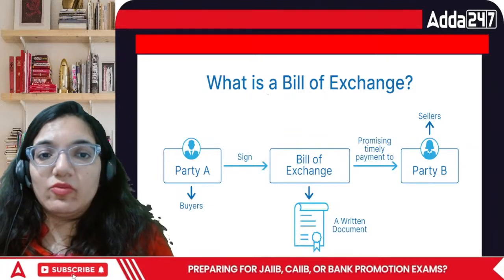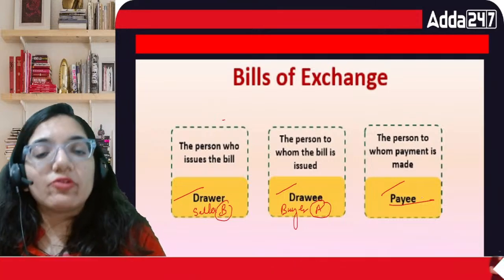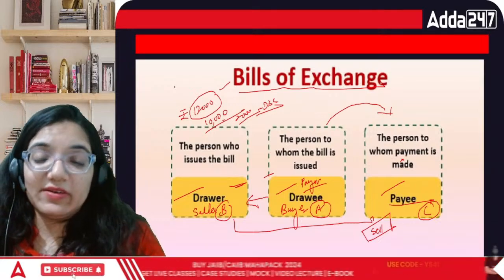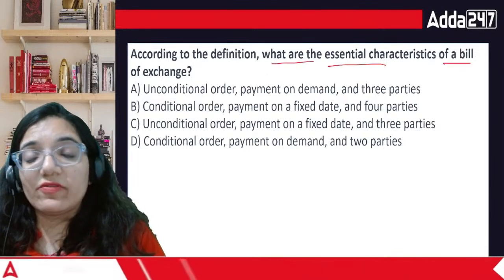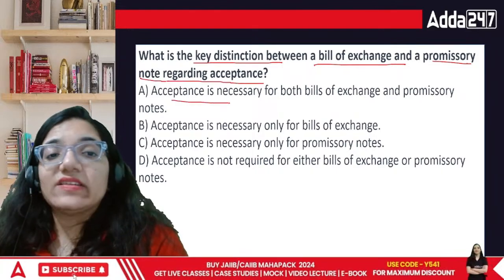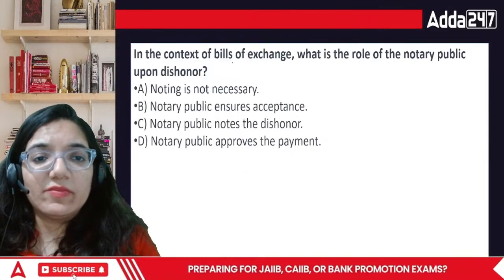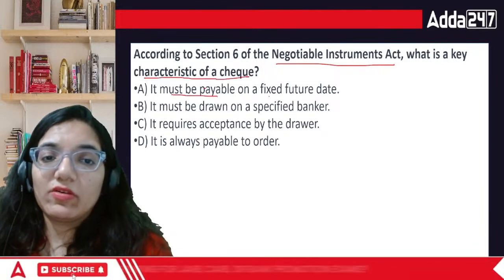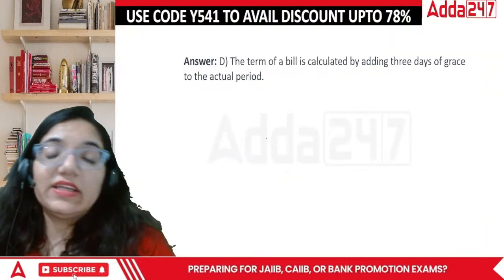JAIIB May 2024 Exam | JAIIB AFM English Medium Module A | Most Important Questions Class 9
JAIIB May 2024 Exam | JAIIB AFM English Medium Module A | Most Important Questions | JAIIB Accounting and Financial Management for Bankers | JAIIB Exam Preparation 2024 | JAIIB AFM Important Questions | JAIIB 2024 Syllabus | JAIIB 2024 Online Classes